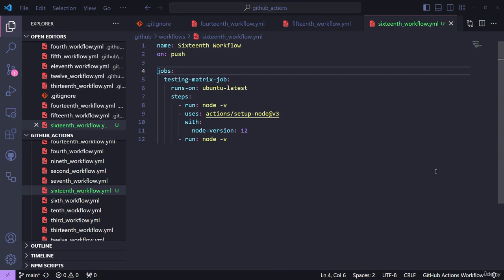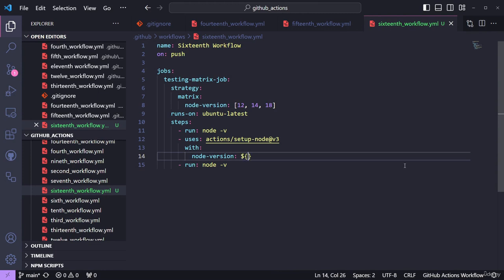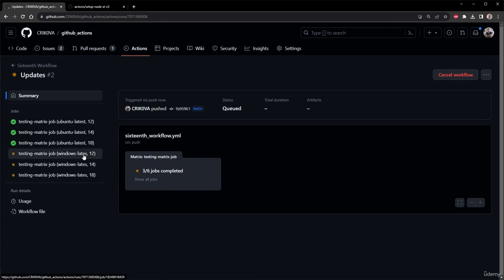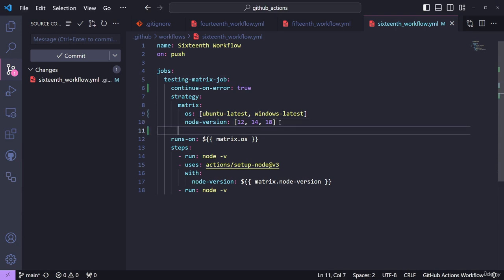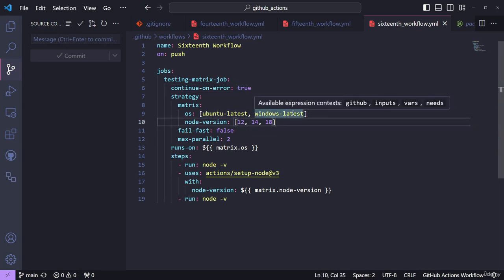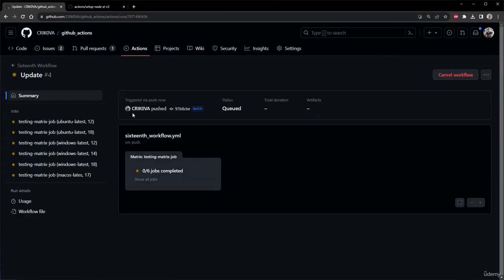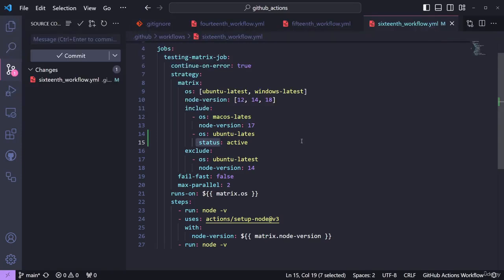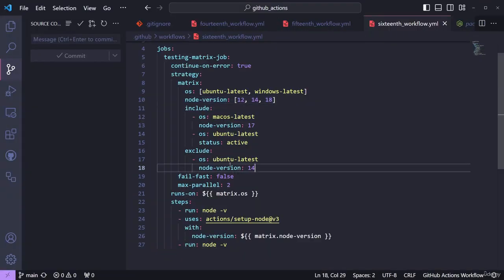WooCommerce Blocks Dev: Building a USI Block | WordPress Dev Course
Learn how to build a custom WooCommerce block! This video is part of a practical eCommerce development course using WordPress and WooCommerce. Specifically, we'll be focusing on USI block development within the WooCommerce Blocks system.

This course covers:
*   Practical eCommerce Development
*   WordPress & WooCommerce
*   CI/CD with GitHub Actions
*   Full Site Editing (FSE)
*   WooCommerce Blocks Development

In this particular video (19-USI~1.MP4), we dive into the process of creating a USI (likely referring to a specific custom block functionality) block using WooCommerce Blocks. You'll learn the practical steps involved in building and integrating this block into your WooCommerce store.

Perfect for WordPress developers, WooCommerce developers, and anyone looking to extend the functionality of their online store using custom blocks.